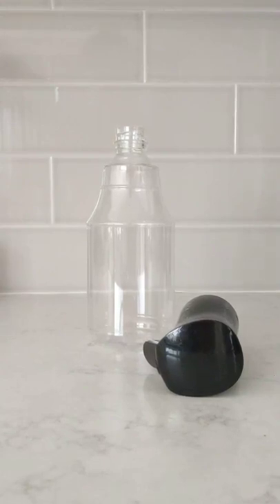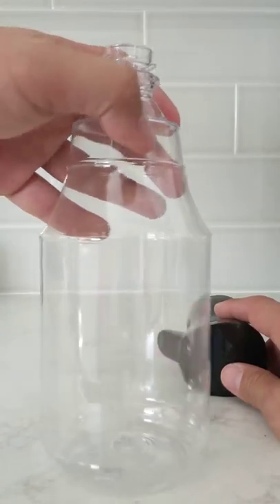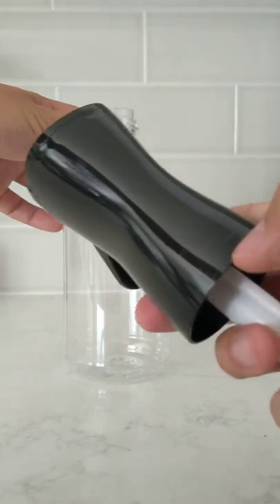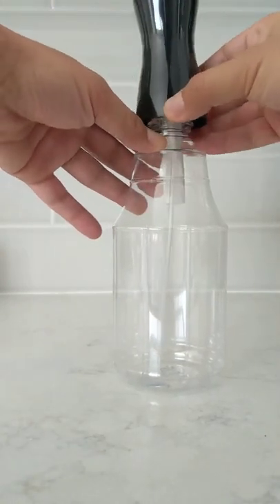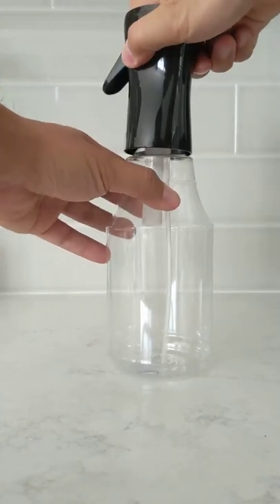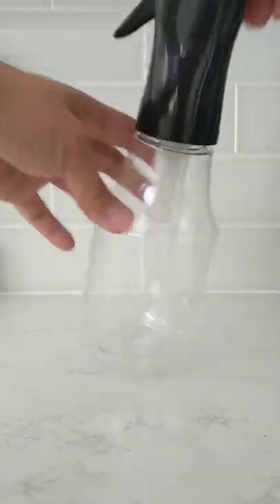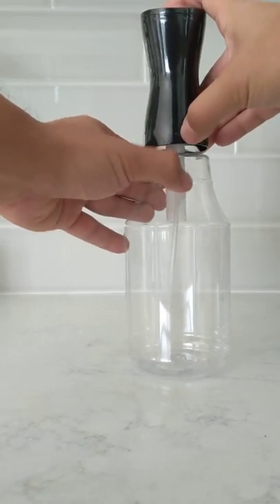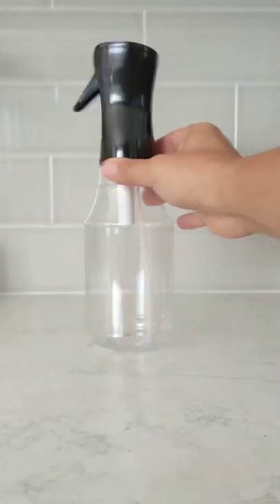Screwing on your black 24 oz fine mist sprayer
To use 24 oz black fine mist spray bottle, identify the seam on the bottle and the triangle on the sprayer. Place the sprayer tube in the bottle, line the triangle on the sprayer with the seam on the bottle, and allow sprayer to sit on bottle (do not push down yet). Twist the sprayer slightly to the right and allow the sprayer to settle in to a groove. Push down with moderate force and twist left until the sprayer locks. If the sprayer is misaligned, unscrew it and repeat above steps.